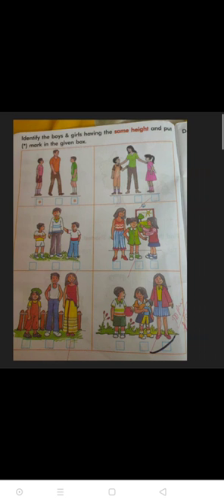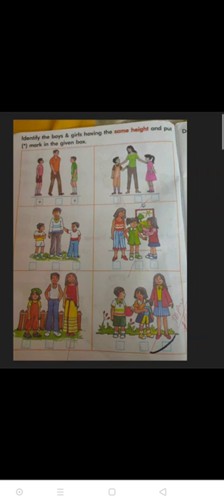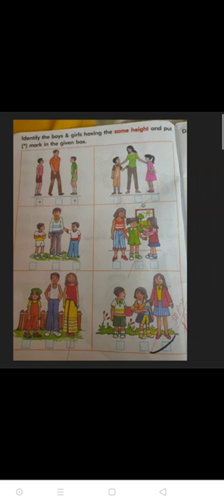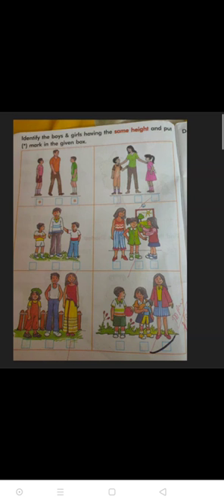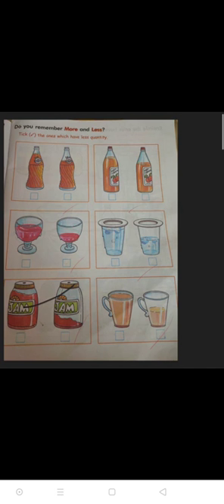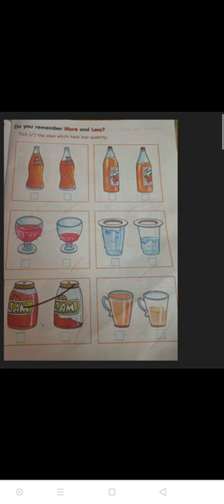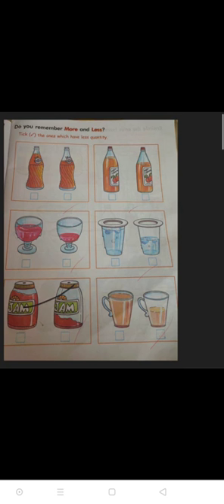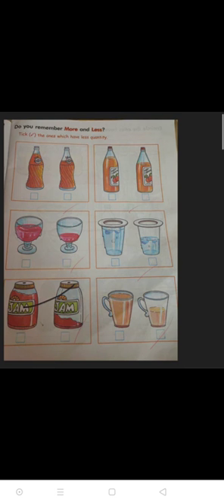Class I - Maths - 29-07-2020